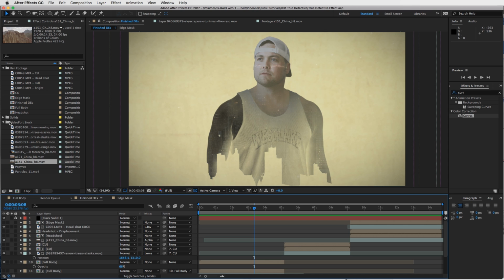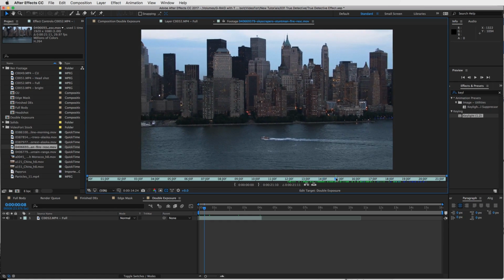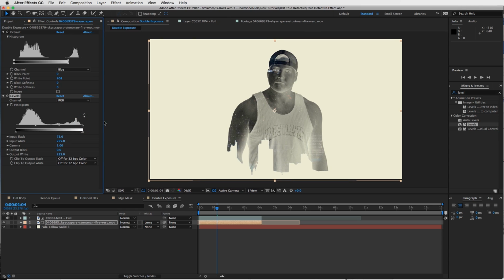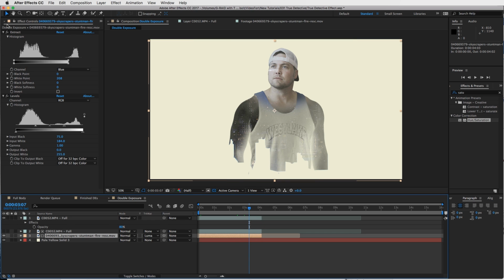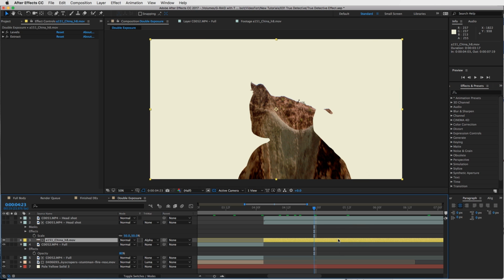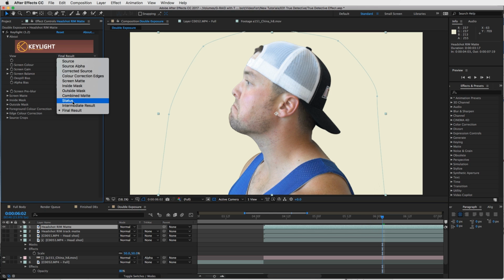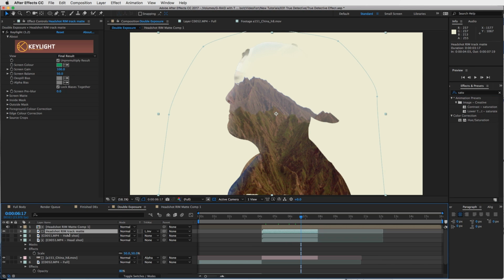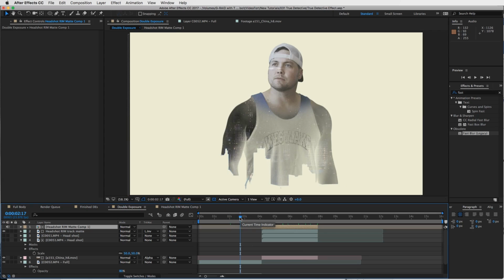How to create a Double Exposure True Detective Effect | After Effects CC 2017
In this After Effects tutorial I'll show you how to create the opening title sequence in HBO's True Detective by using a technique called Double Exposure.  You've probably seen this effect all over instagram.  It has been pretty popular with stylistic & artistic photographers.  True Detective did an awesome job in their opening credits scene applying this effect to video.  The great thing is this effect is fairly simple to do.  As long as you have a green screen it is pretty easy.  If you don't have a green screen then mask out the actor by using the rotobrush tool and you should be fine.  Also if you do photography, definitely look into double exposure.  It looks awesome and the more you play around with this effect the better you'll get at it!

To see an example of the True Detective opening credits and for some inspiration watch it

KEYS TO SUCCESS:

• Play around with the Track Matte (Alpha Matte & Luma Matte)
• If you don't have a green screen, use the rotobrush tool to rotoscope your actor/actress out of the scene.  If you're using a picture, use the pen tool.
• Try masking out the sky with the Extract effect, if that doesn't work use the Color Key effect.